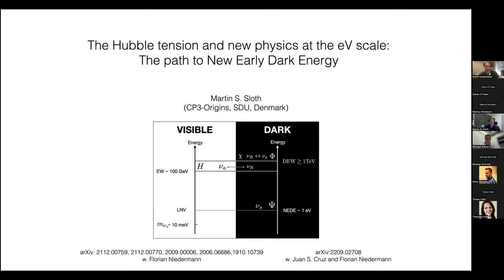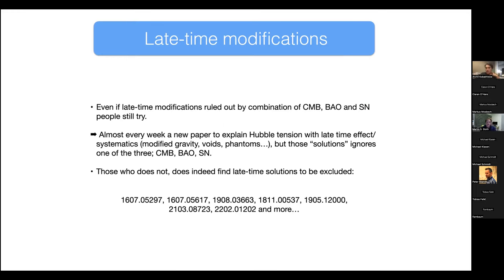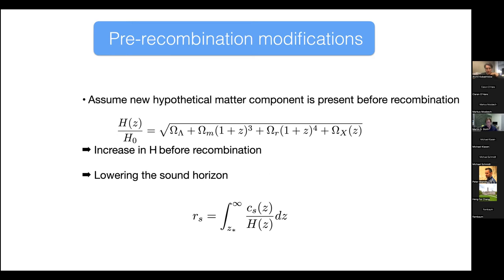Martin Sloth (CP3-Origins): The Hubble tension and new physics at the eV scale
Sydney CPPC Seminar October 20th 2022

Martin Sloth (CP3-Origins): The Hubble tension and new physics at the eV scale: The path to New Early Dark Energy

I will discuss the possibility that the Hubble tension can be explained by a fast-triggered phase transition in the dark sector. Such a phase transition is called New Early Dark Energy (NEDE) and must have occurred before recombination at the eV scale to resolve the tension fully. After discussing the cosmological NEDE phase transition, I will discuss the details of possible particle physics realizations. In particular, I will discuss if the Hubble tension is a signature of how neutrinos got their mass. It is indeed a natural possibility that the NEDE boson is giving mass to the neutrinos through the inverse seesaw mechanism when it acquires a vacuum expectation value in the NEDE phase transition.